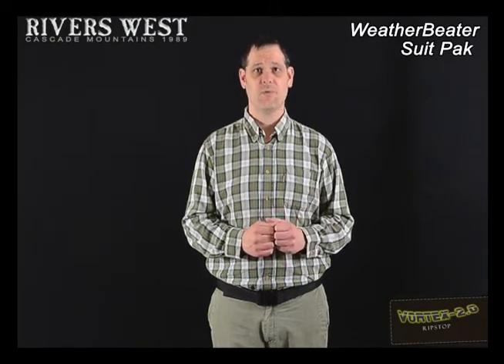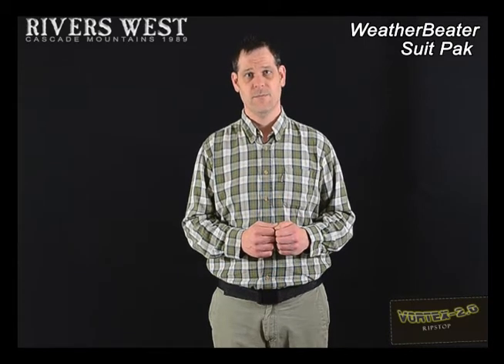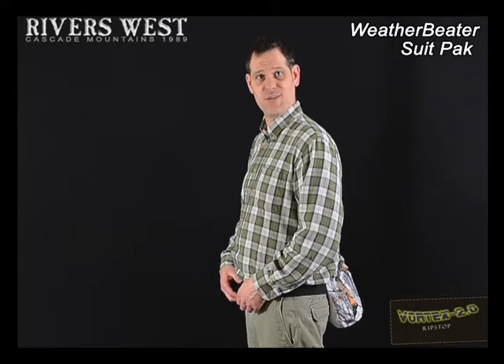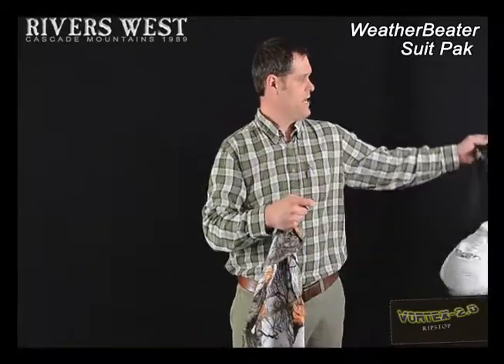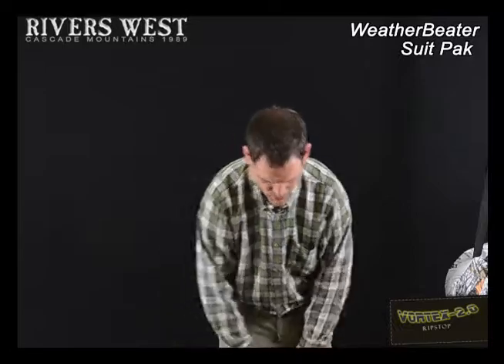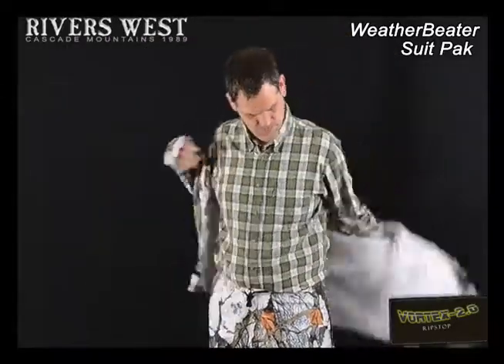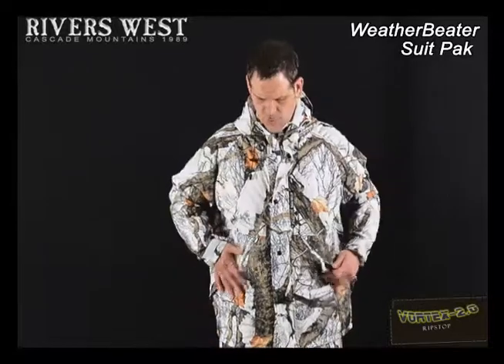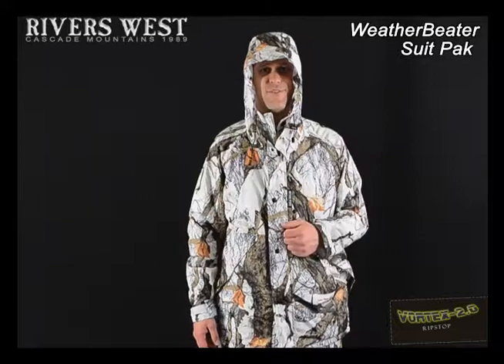WeatherBeater Suit Pak by RIVERS WEST (v.1.0)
WEATHERBEATER SUIT PAK
Style#: 5700 Weight: 1.9Lbs Sizes: S-3XL
Featuring:
• Hooded Jacket & Pant Combo With
    Oversized Fit For Layering
• Jacket And Pant Fully Lined
• Jacket & Pant Stuff Into Front Pocket With
    Internal Adjustable Waist Belt For Portability
• Jacket Has Double Storm Flaps (With Rain Gutter)
    With Snap Closure Over Front Zipper
• Visor Hood With Draw-Cord
• Front Zippered Pockets With Flaps
• Adjustable Velcro Sleeve Ends
• Pant With Elastic Waist
• Pant Has Adjustable Snap Closure On Leg